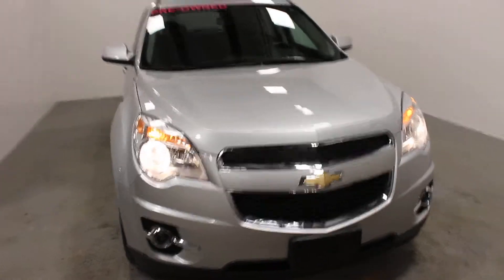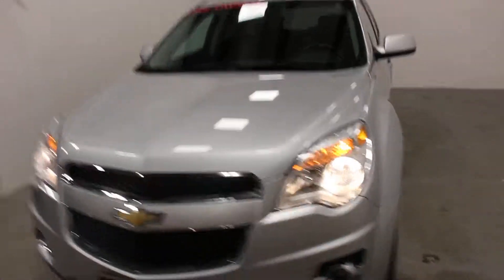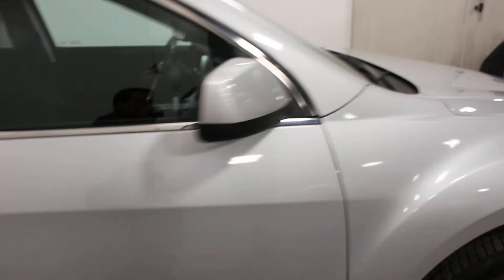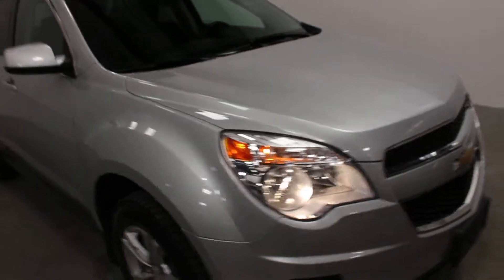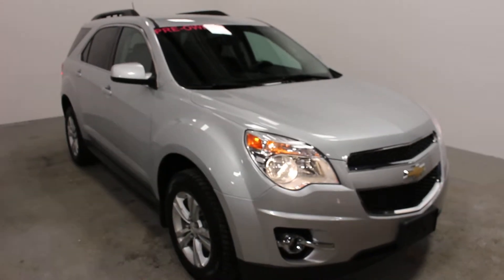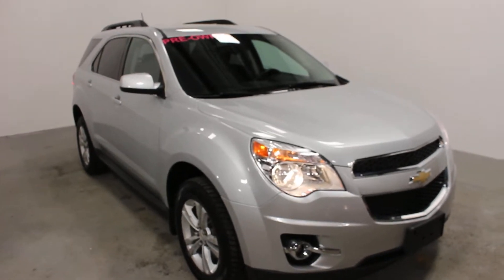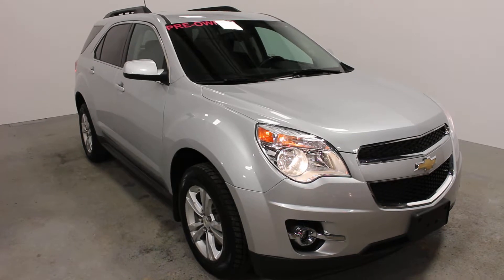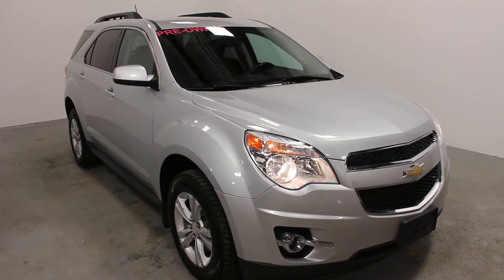2013 Chevrolet Equinox LT AWD